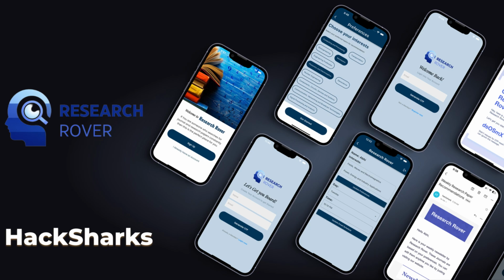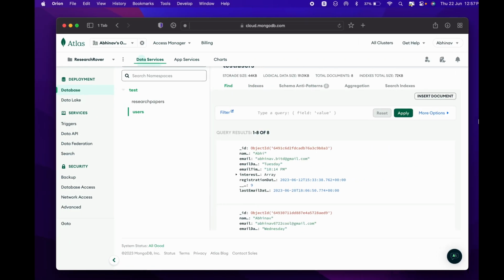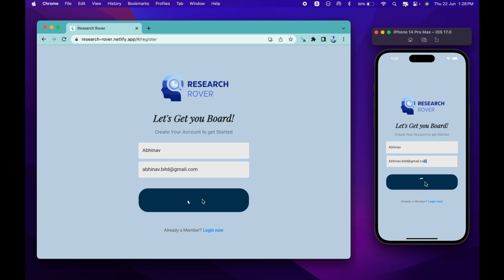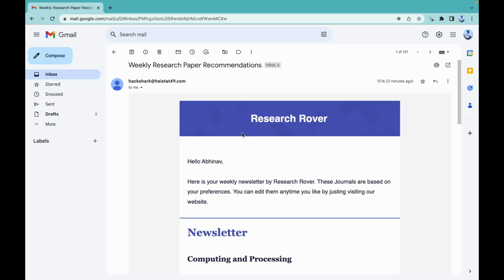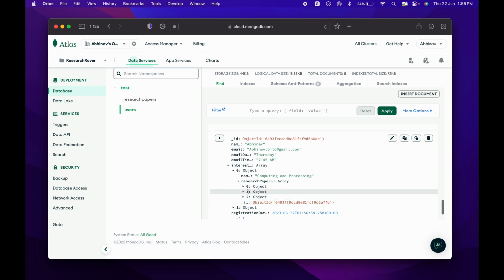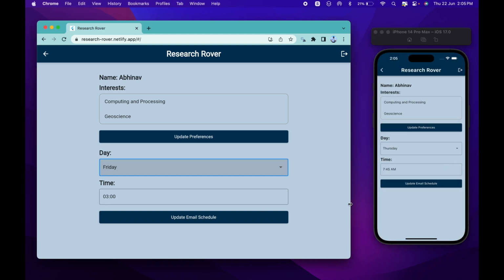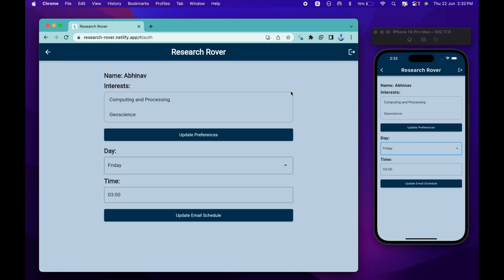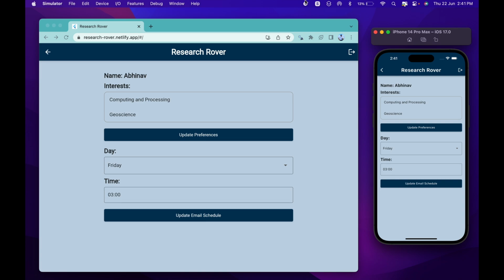Research Rover | HackSharks Hackathon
Project Story
Research Rover is a passion project born out of our love for research and the desire to make it more accessible to everyone. We were inspired by the vast amount of knowledge hidden in research papers and the challenges researchers face in keeping up with the latest developments in their fields. With Research Rover, we aimed to create a platform that would bridge the gap between researchers and valuable research papers.

Throughout the development process, we learned a great deal about building user-friendly applications and leveraging powerful technologies. Our tech stack, which includes Flutter for the frontend and Node.js for the backend, allowed us to create a seamless and responsive user interface. We also used MongoDB as our database to efficiently store and retrieve data.

One of the main challenges we faced was integrating the Sprinkler open APIs to gather research papers based on user interests. We had to carefully handle API requests and ensure that the data was properly stored in our database. Implementing the scheduling feature, which sends weekly emails to users based on their preferred day and time, required meticulous planning and attention to detail.

Overall, Research Rover has been an incredible learning experience for our team. We have gained insights into front-end and back-end development, API integration, and database management. We have also learned the importance of user experience and how it impacts the overall success of a project.

Impact and Future Plans
We believe that Research Rover has the potential to revolutionize how researchers access and engage with research papers. By automating the process of curating and delivering papers based on users' interests, we save researchers valuable time and ensure they stay up to date with the latest advancements in their fields.

In the future, we plan to enhance Research Rover by incorporating machine learning algorithms to personalize paper recommendations based on users' reading habits and preferences. We also aim to collaborate with publishers and institutions to expand our paper database and provide even more diverse and valuable research content.

Our ultimate goal is to empower researchers worldwide by making research papers easily accessible, eliminating information silos, and fostering collaboration and innovation in the research community. With Research Rover, we are excited to contribute to the advancement of knowledge and inspire new breakthroughs in various domains.